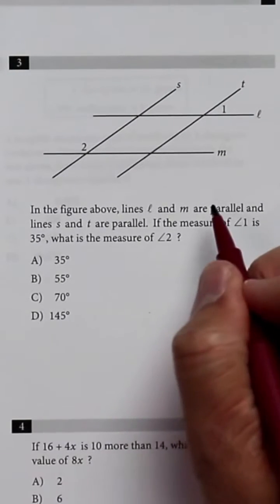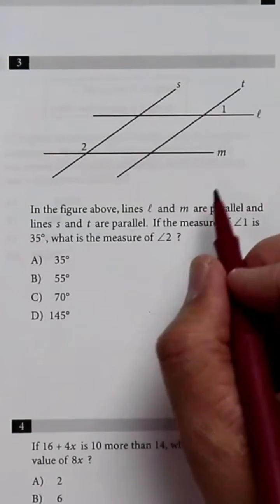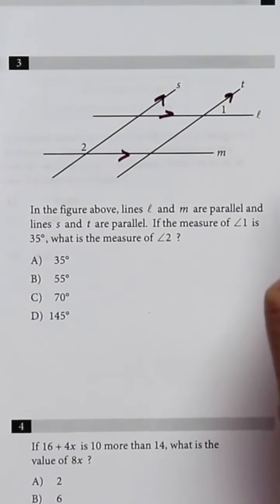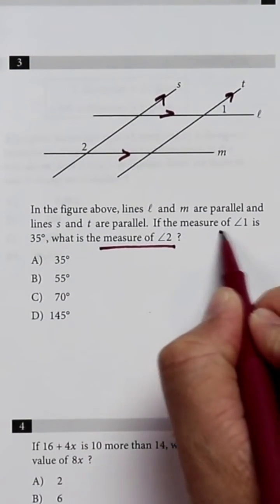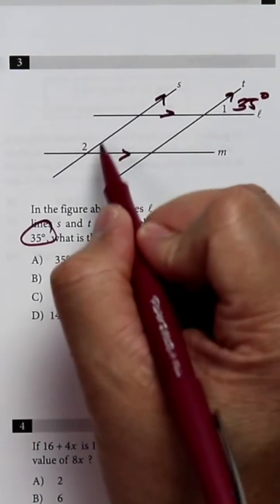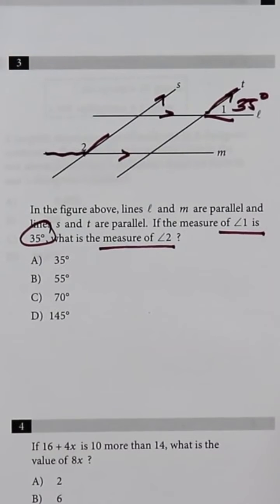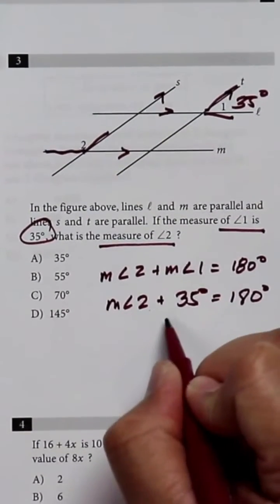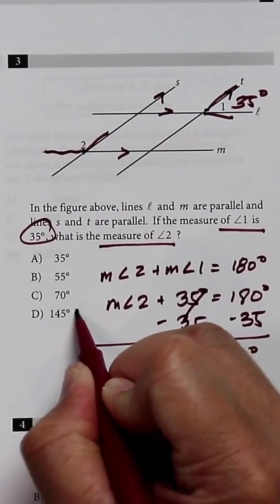LET, UPCAT, SAT, MCQ REVIEW - parallel lines and transversals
On this video, I will show you how to use the properties of parallel lines cut by transversals.  We are given the measurement of one of the angles and we need to recognize the relationship between the 2 angles in the diagram.  The angles are linear pair and we are going to write the equation so we can find the value of the missing angle.

This is a math problem on algebra that is mostly asked in a standardized test in Licensure Exam for Teachers, SAT, entrance examination, board exam, Civil Service exam, and also for CBEST.